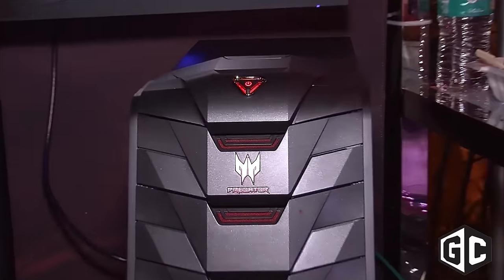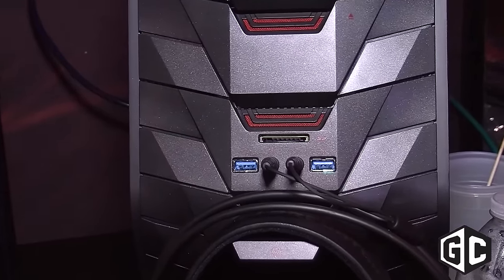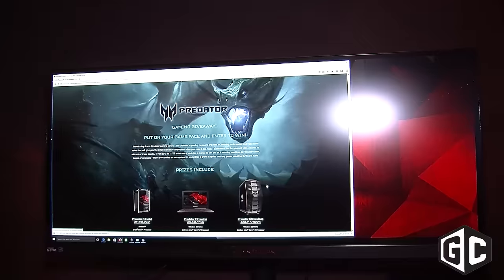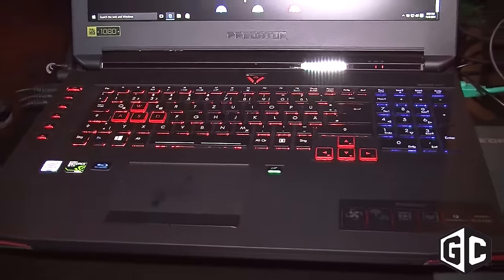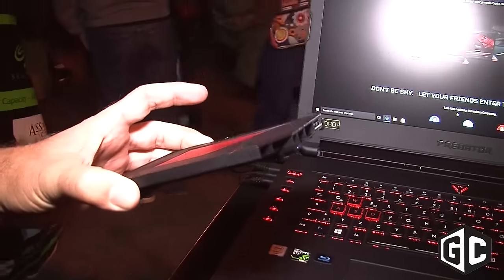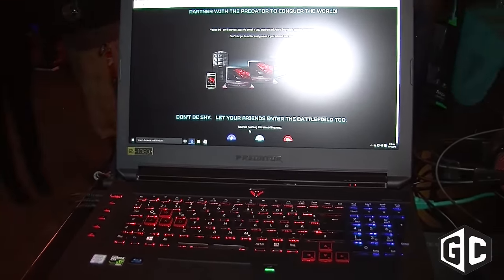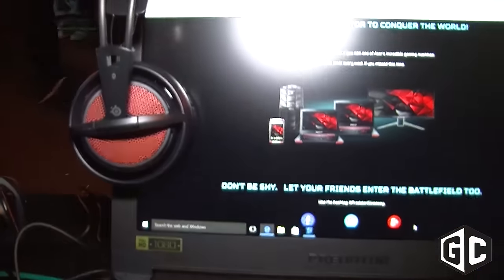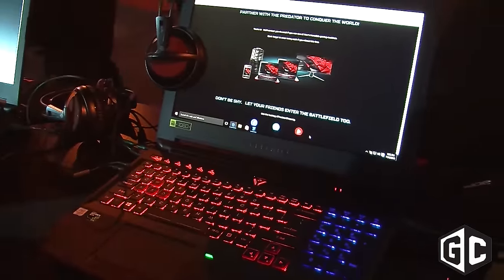Close-up with the Acer Predator gaming line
In this interview from Newegg's We Own the Night 2015 BlizzCon after-party, Eric Ackerson from Acer takes us through the company's new Predator line of gaming hardware.